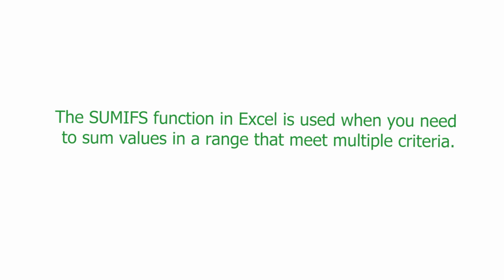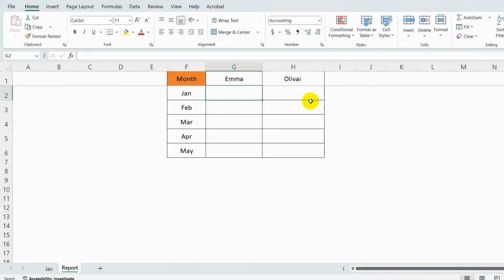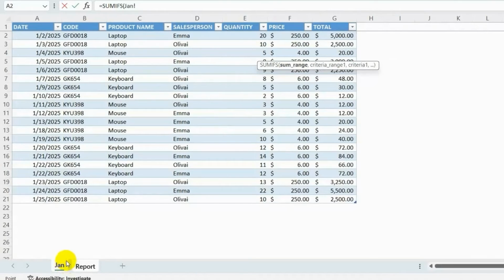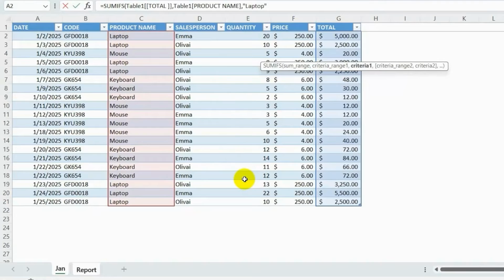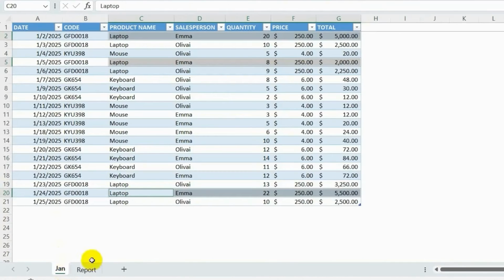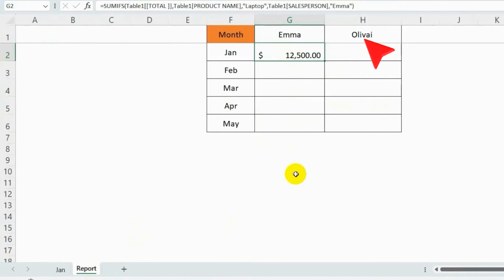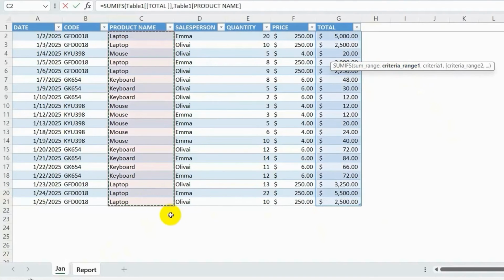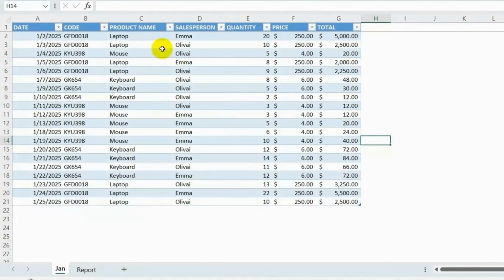Part31 - How to use sumifs function in Ms. Office Excel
In this video, I will share you with how to use sumifs function in Ms. Office Excel. They're importance using for manage school when you want to find the result of stuff sold with specific product. In this exercises I explain to you clearly with of these function and I hope that it can help you with your task.

The Definestion:
What’s sumifs function?
SUMIFS function is a powerful in Microsoft Excel that allows you to sum values in a range based on multiple criteria.

Syntax Function:
 - SUM(value1, [value2, ...]):
- AVERAGE(number1, [number2], ...)

Module Using These Functions:
00:00    - Introduction
00:10    - How to use Countif